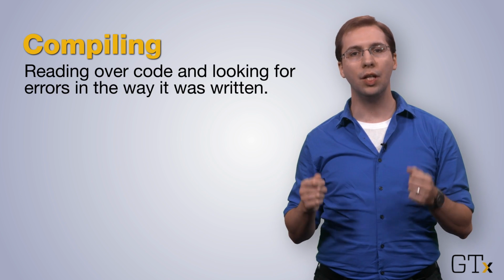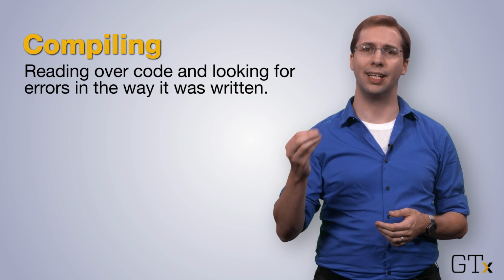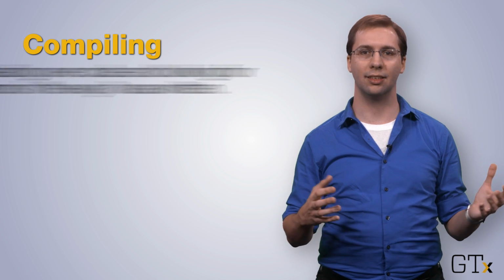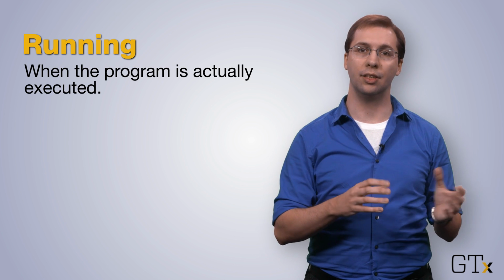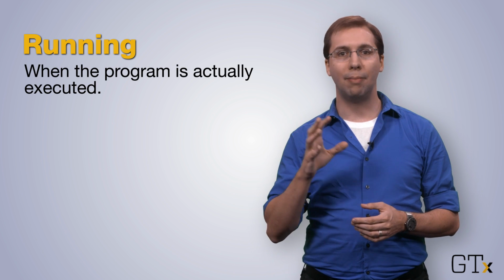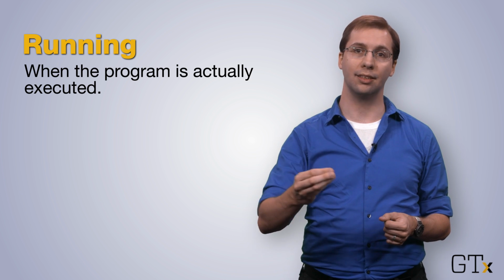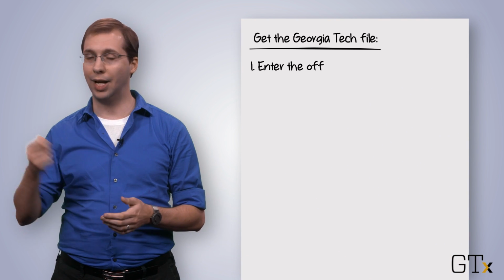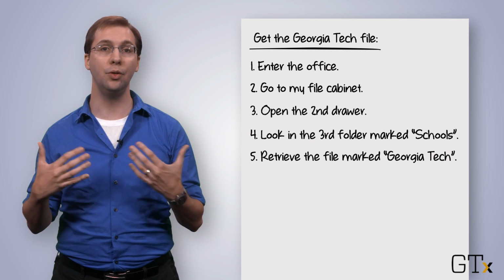GTXCS1302016-V053800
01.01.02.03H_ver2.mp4